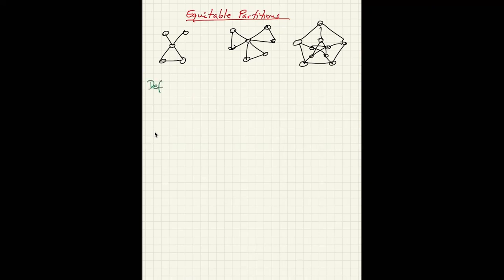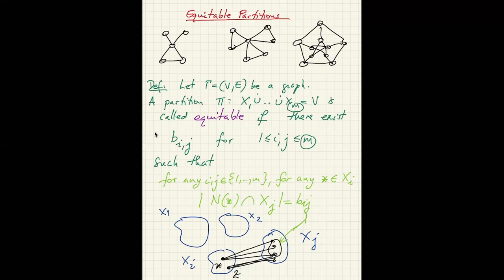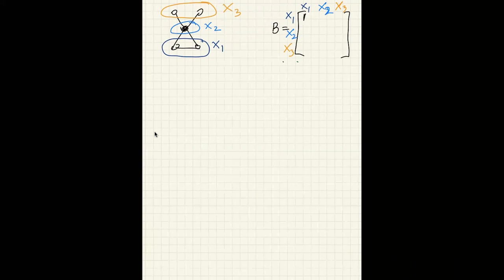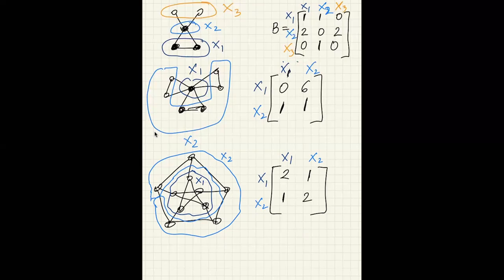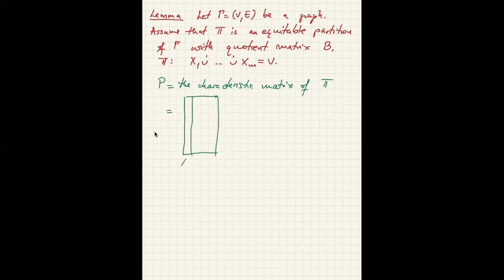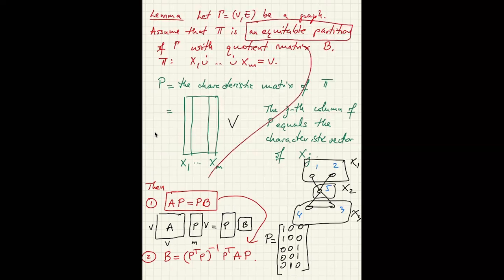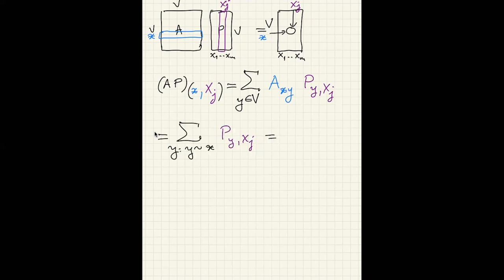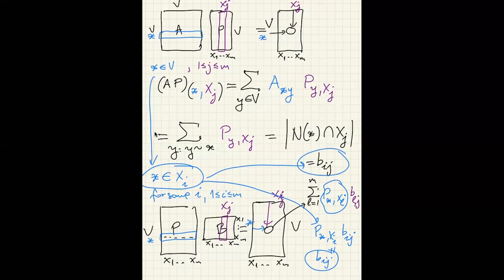Lecture 2 Equitable partitions, examples, quotient matrix, adjacency matrix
Lecture 2 Definition of an equitable partition of a graph, the quotient matrix of an equitable partition, examples, proof of the key result relating the quotient matrix to the adjacency matrix of the graph via the characteristic matrix of the partition